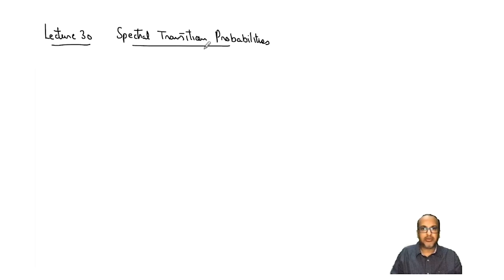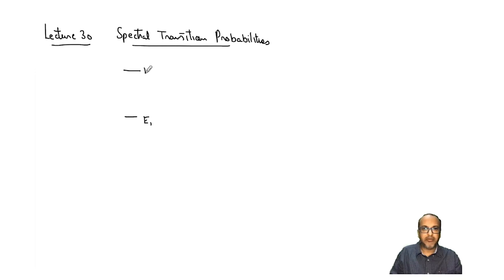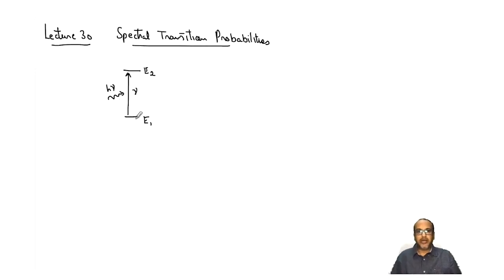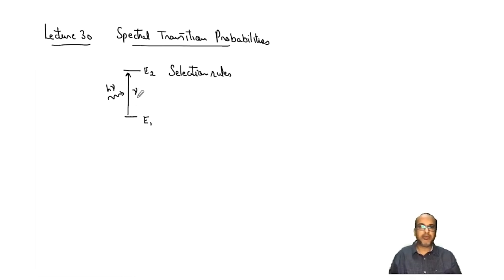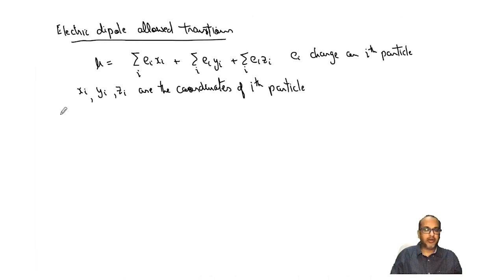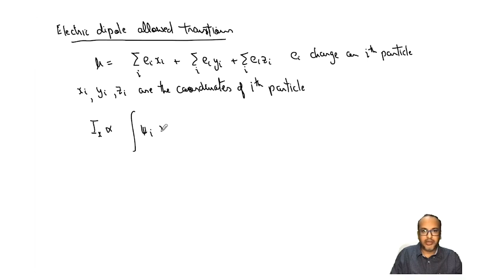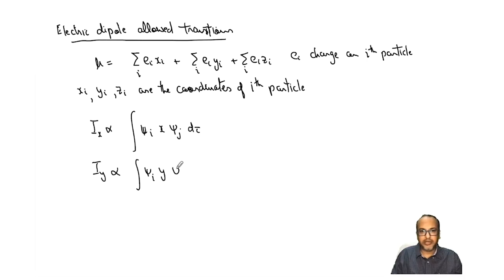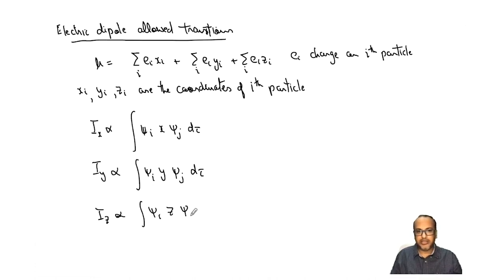Direct Product Applications - Part 02